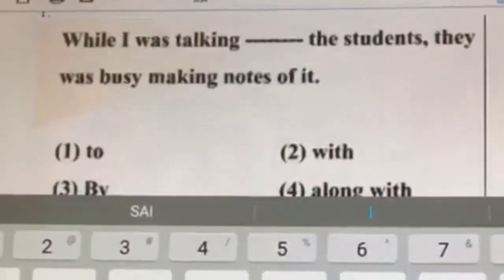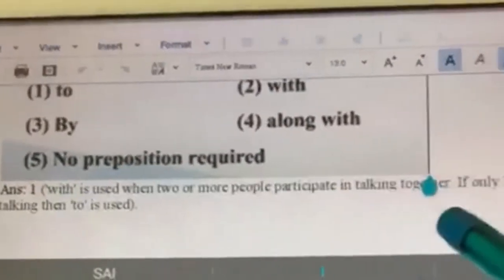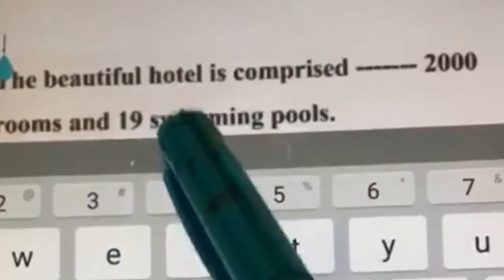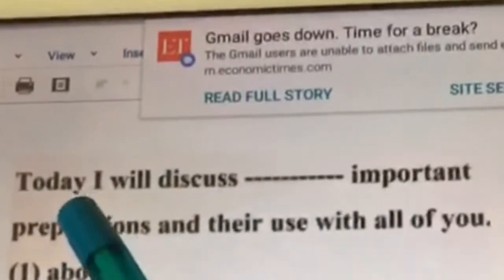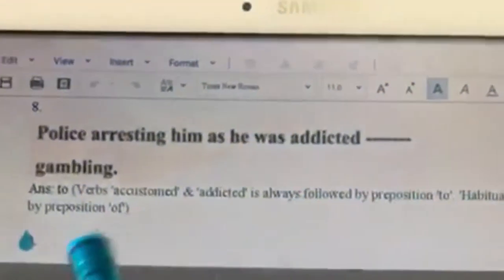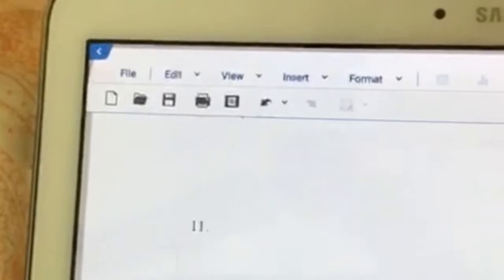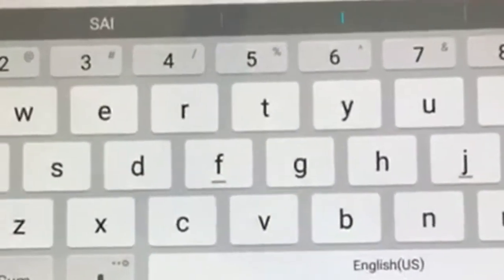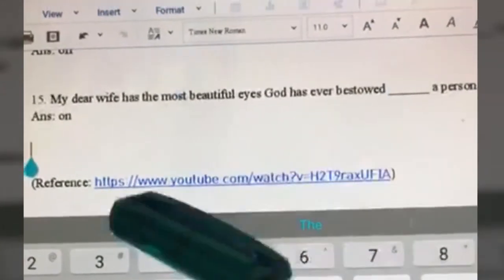PREPOSITIONS (LECTURE -29 ENGLISH VERSION)